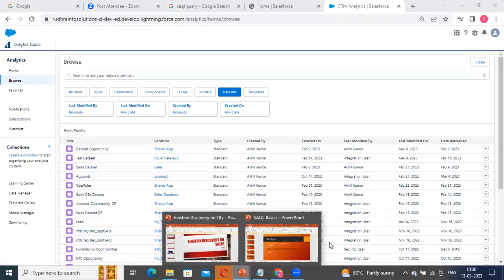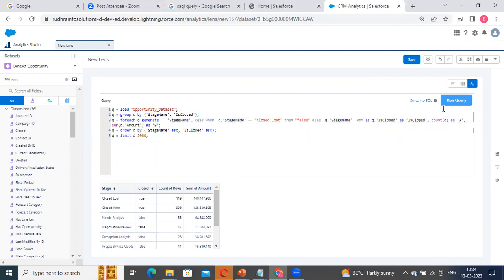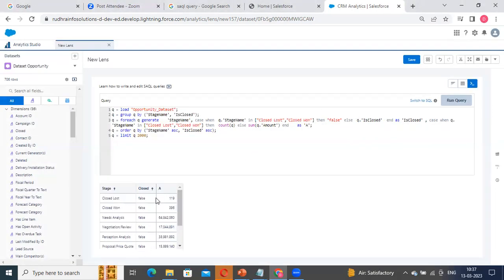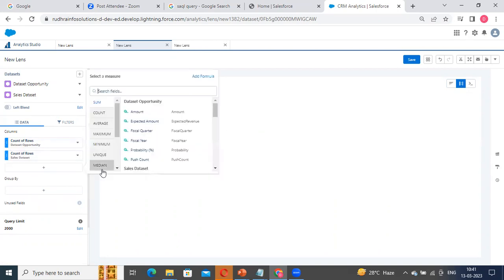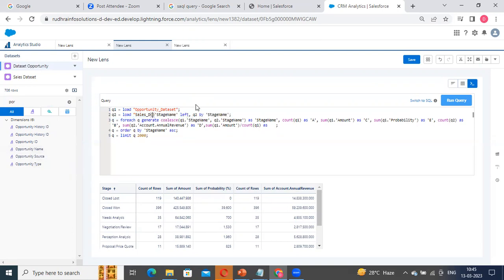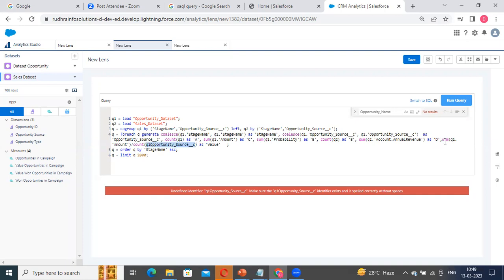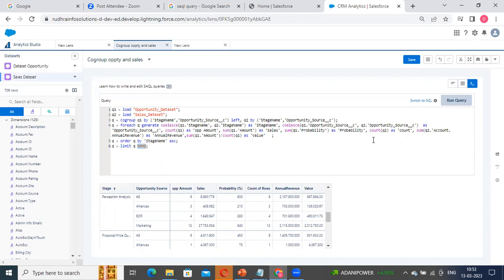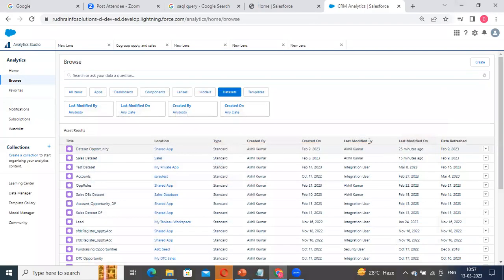Lear SAQL in 5 days SAQL Day2|Part 2 Cogroup limit and case statements| Einstein Analytics |TCRM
SAQL Part 2 Cogroup limit and case statements| Einstein Analytics |TCRM|Tableau CRM